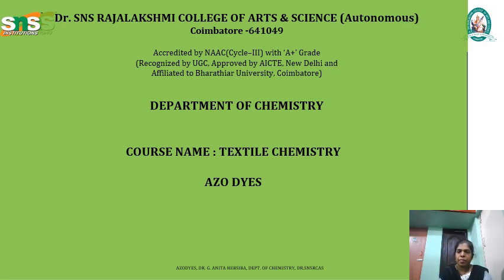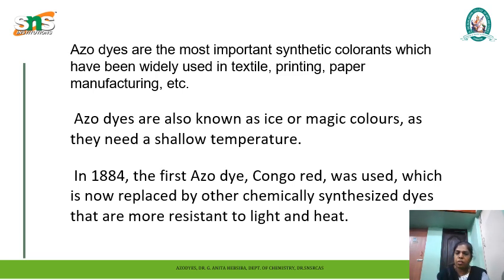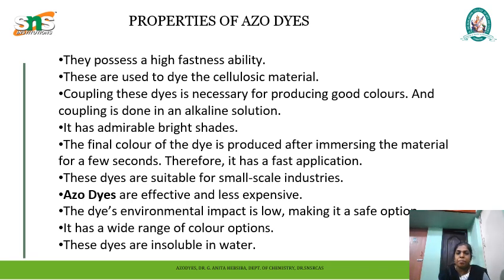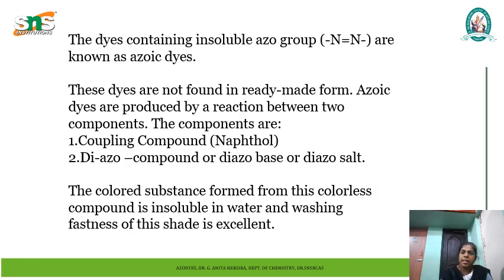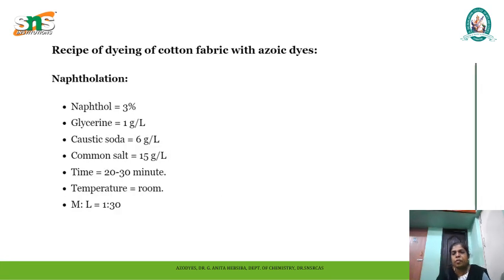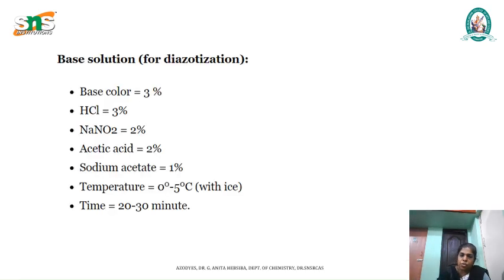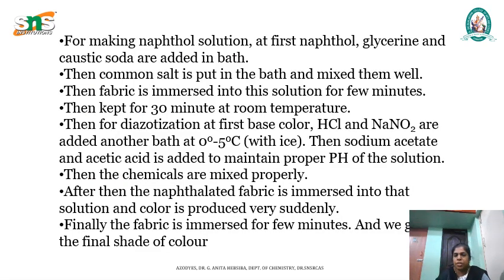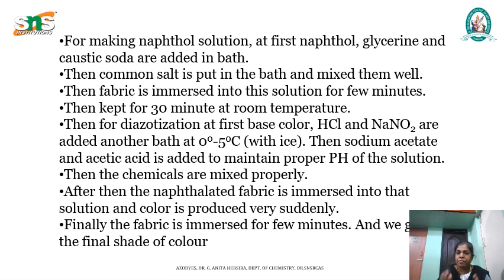AZO DYES I DR. G. ANITA HEBSIBA I CHEMISTRY I SNS INSTITUTIONS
Azo dyes are organic compounds bearing the functional group R−N=N−R′, in which R and R′ are usually aryl and substituted aryl groups. They are a commercially important family of azo compounds, i.e. compounds containing the C-N=N-C linkage. Azo dyes are synthetic dyes and do not occur naturally.